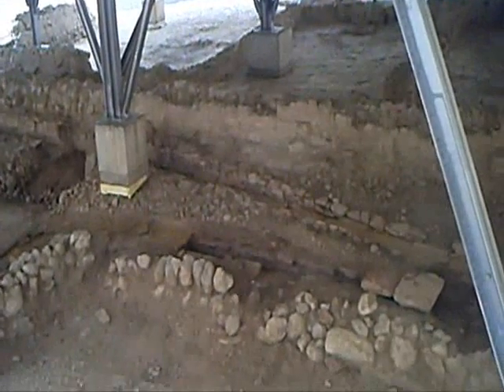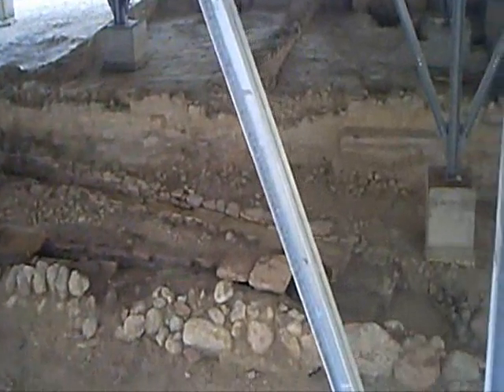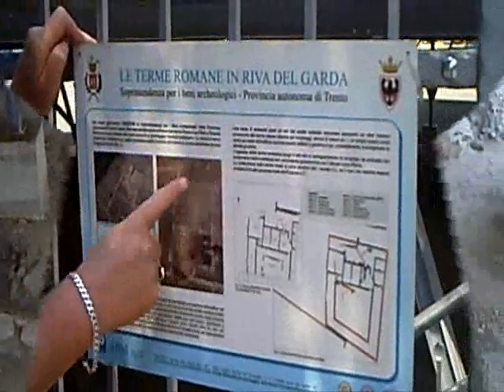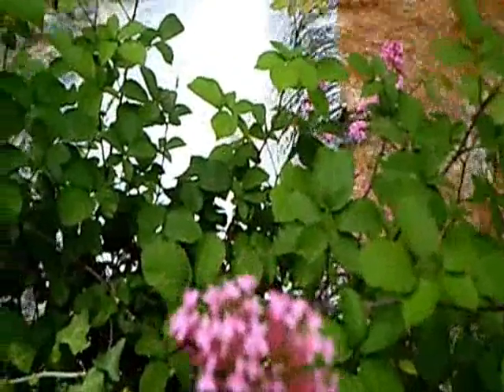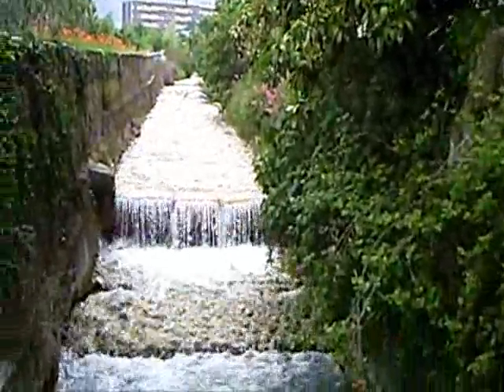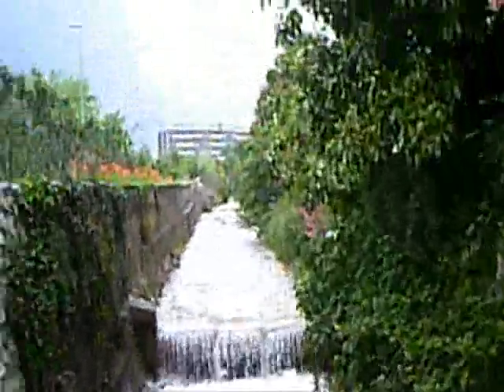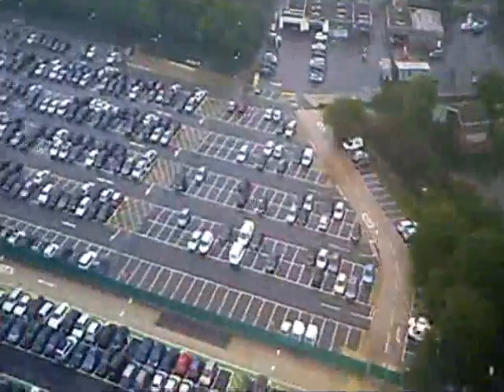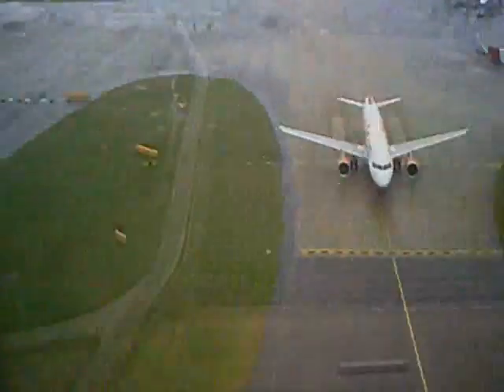Nikki & Pete's Italian Adventure part 4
This, the final episode, sees Pete & Nikki's return from Venice on a luxury launch, the discovery of Roman ruins in Riva del Garda, a final look at the hotel grounds, and their return to a wet and cold Gatwick Airport